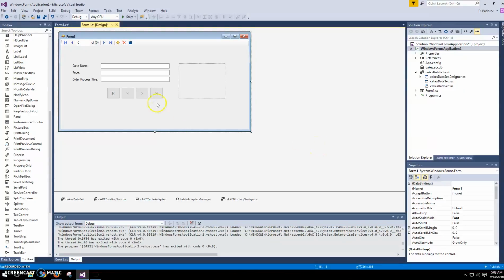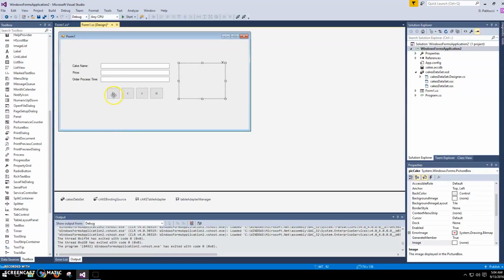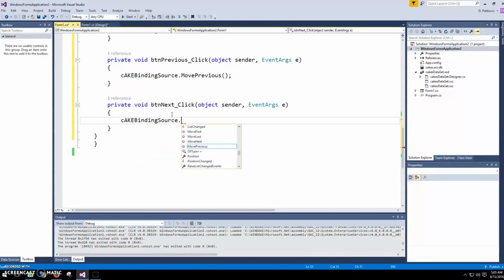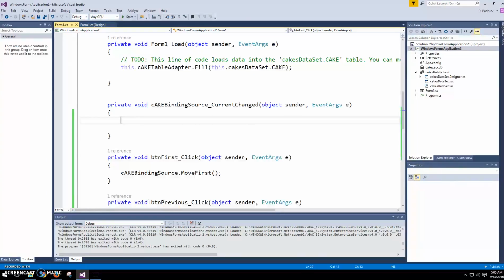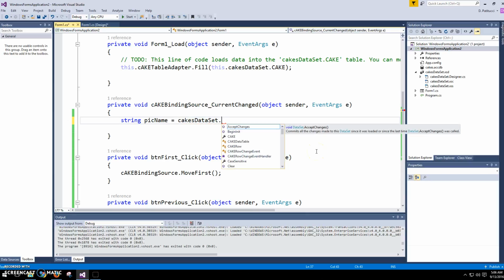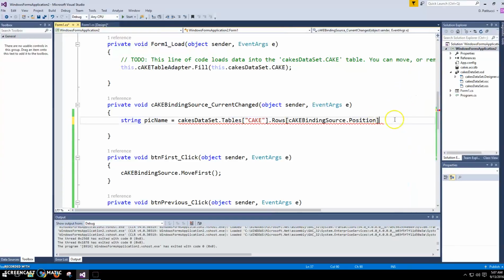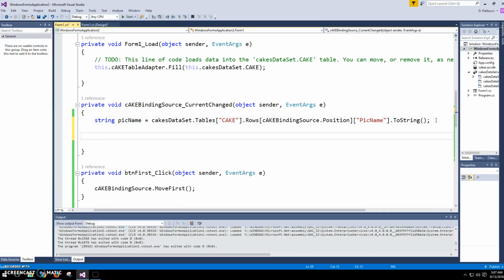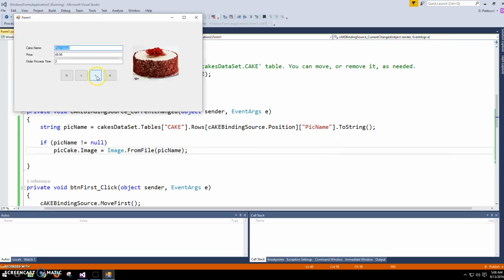ADO NET II Navigation and Picture